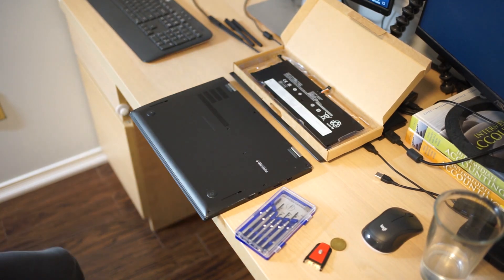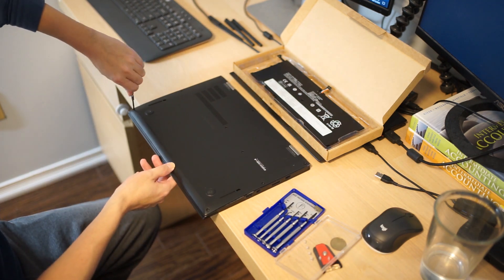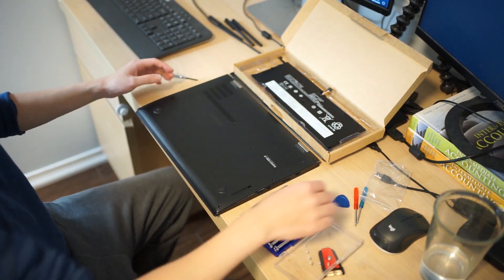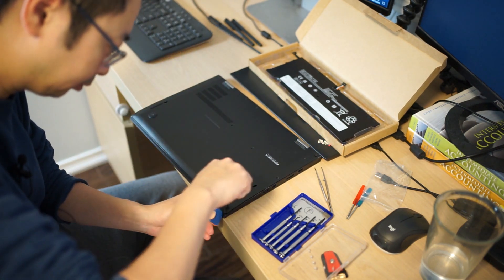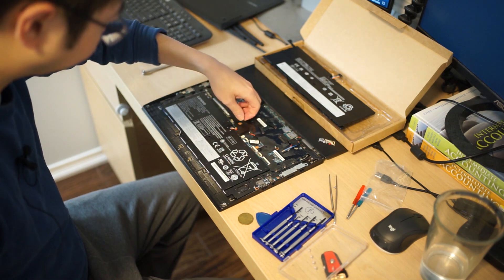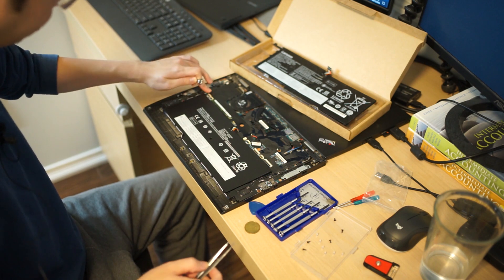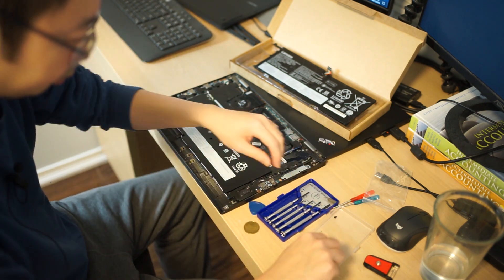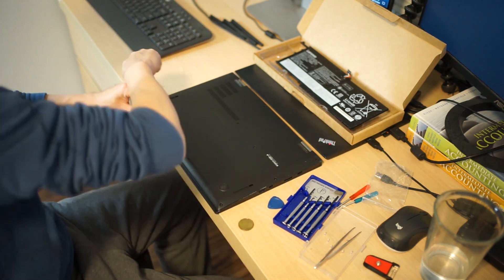Lenovo Thinkpad X1 Carbon Gen 4 Battery Replacement detailed disassembly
Replacement battery on Amazon